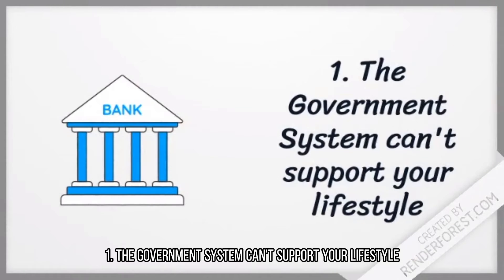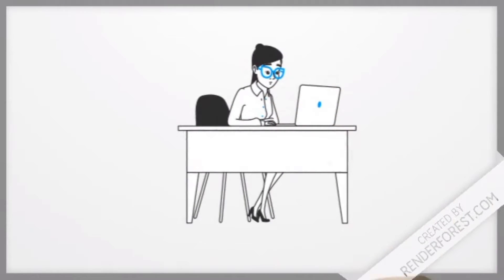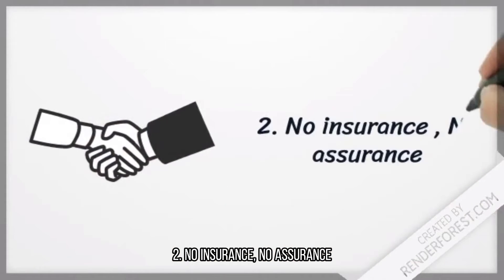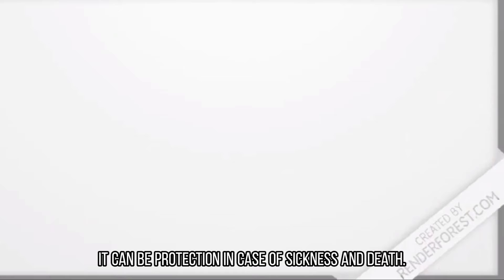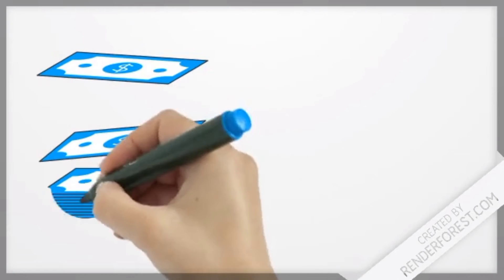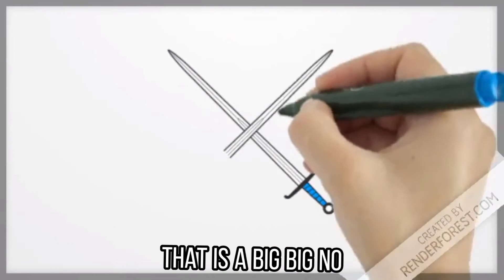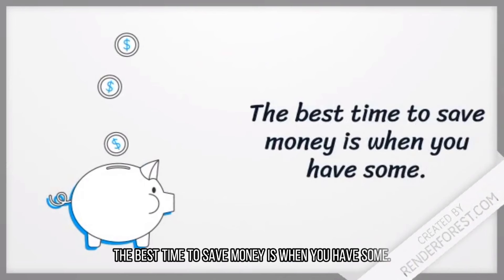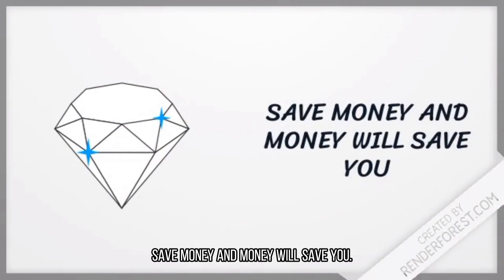Things I consider when I retire